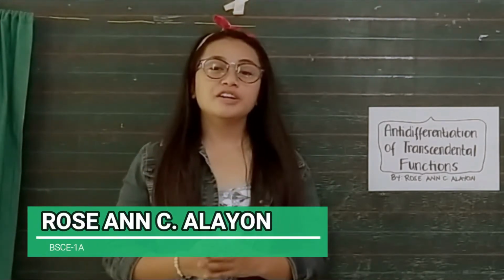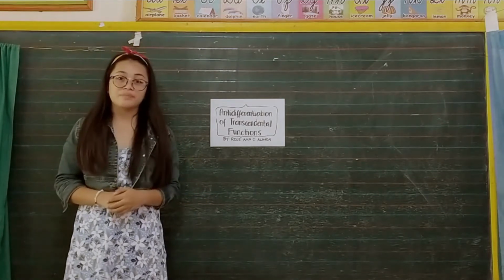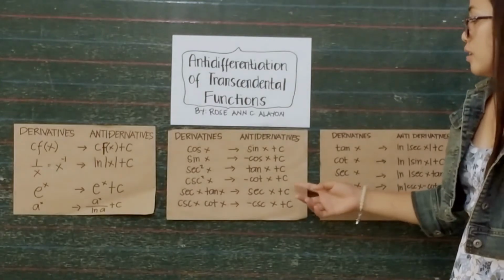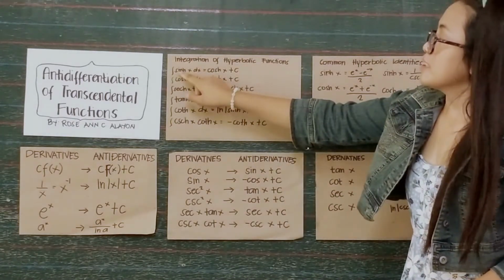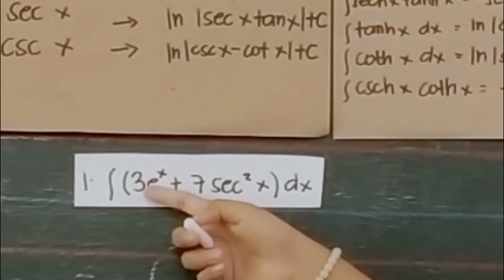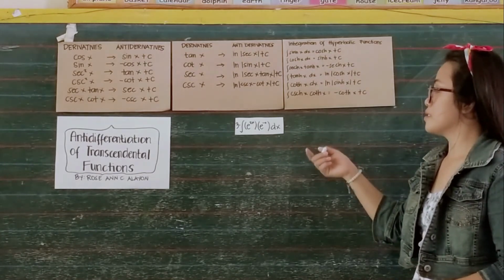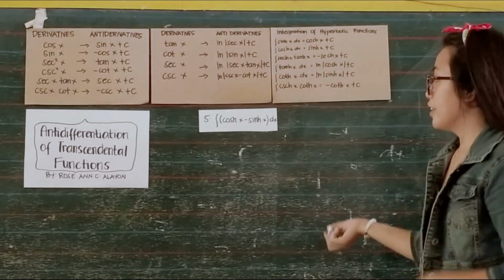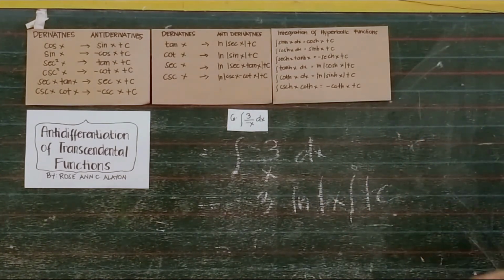(Antidifferentiation of Transcendental Functions)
(Calculus Requirement by: Alayon Rose Ann)